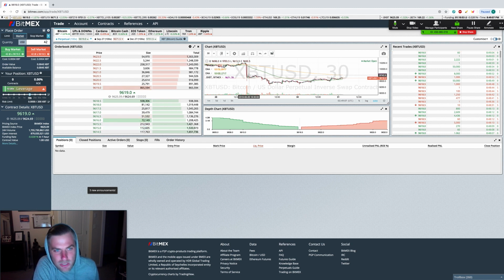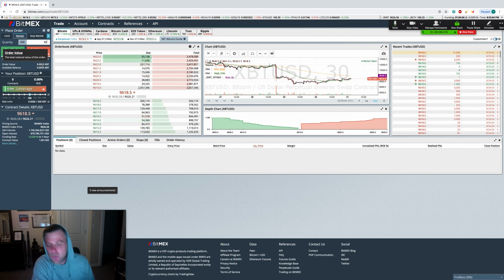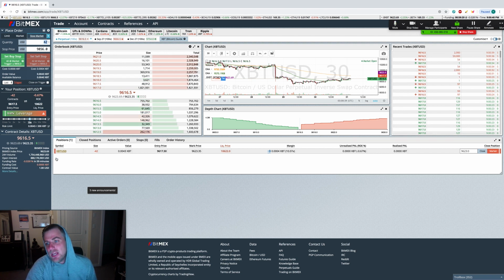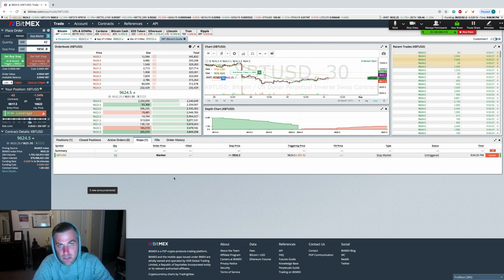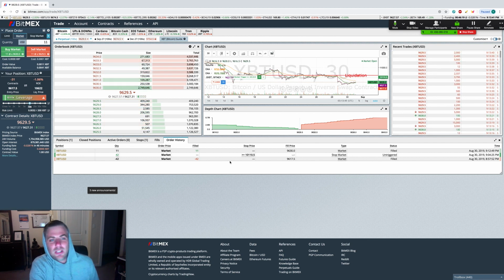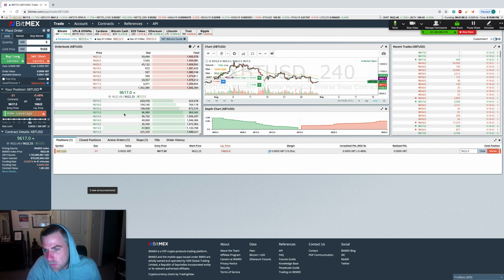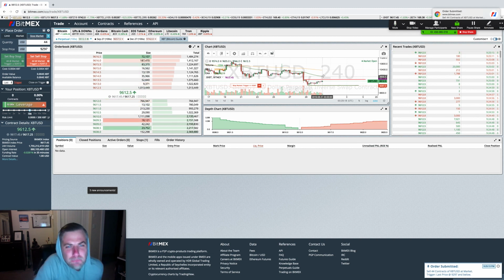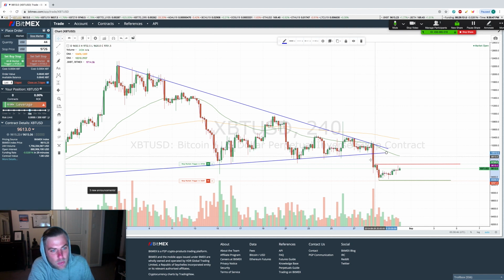Sawcruhteez Streamz: BitMEX Tutorial 103 - Practice Trades, Stop Entry Orders & How to Short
Sawcruhteez Streamz is a channel dedicated to technical analysis for Cryptocurrency, Gold as well as the S&P 500. This is an educational channel that is set out to teach sound money management techniques at no cost to the viewer. All statements / remarks are an opinion and should NEVER be construed as financial advice. Sawcruhteez is not responsible for the decisions that others make with their own money.

BitMEX

I do the majority of my trading on Bitmex because they have: the largest insurance fund in the industry, my favorite user interface, no KYC requirement, BTC for margin, a maker fee and peer-to-peer funding rates (can get paid to hold positions)

Evolve Markets

Evolve Markets uses BTC for margin, does not KYC, offers access to traditional markets as well as alts vs USD on margin.

Working Man's Bitcoin Cruise (proceeds go to Tyler Jenks estate)

Ugly Old Goat Newsletter

Ugly Old Goat has been one of the best traders on Bitmex since 2013 and now he is sharing his trades in real time through his Newsletter. He is an expert in risk management and trading the basis.

I do the majority of my trading on Bitmex because they have the largest insurance fund in the industry, my favorite user interface, do not KYC, use BTC for margin, pays a maker fee and exchanges funding peer-to-peer (can get paid to hold positions)

Sawcruhteez will work for beer. If you have learned from the free content provided, or have otherwise found it valuable, then consider buying him a beer (Coors Light and Montucky Cold Snacks are his favorites). If you send crypto then he will convert it to beer based on current exchange rates.

Rates as of 8/12/19:

0.000264 BTC = 1 Montucky Cold Snack
0.0141 ETH = 1 Montucky Cold Snack
0.0333 LTC = 1 Montucky Cold Snack

BTC Tip Jar: 1CraPhHfWFqbXNyxxv9CCkvyYk3aLXBoKh
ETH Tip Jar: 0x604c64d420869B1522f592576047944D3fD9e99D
LTC Tip Jar: Lgq1FGJuARSEZuJAmNwsoxfZk5YU4jdwZz

Do not hesitate to reach out with any questions or requests!

Trading View: Sawcruhteez